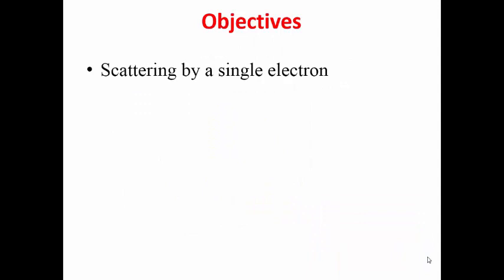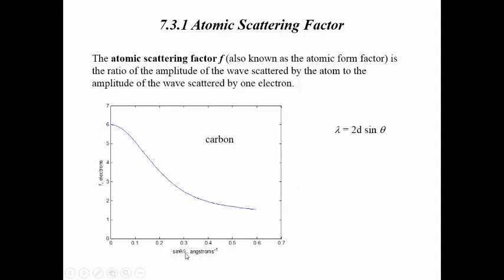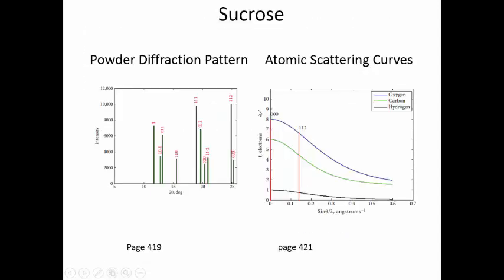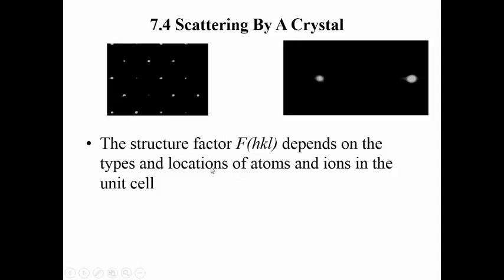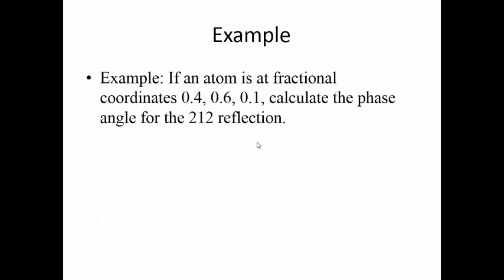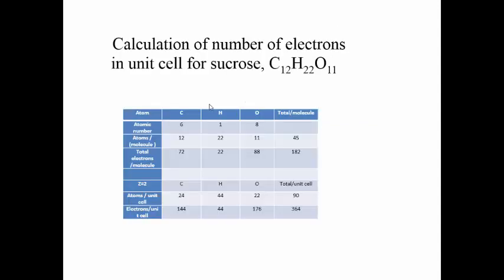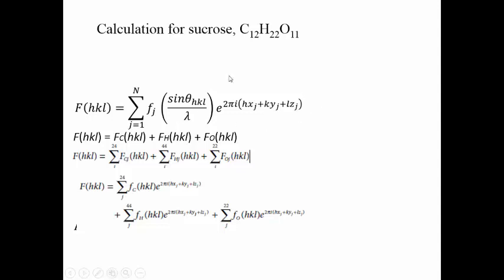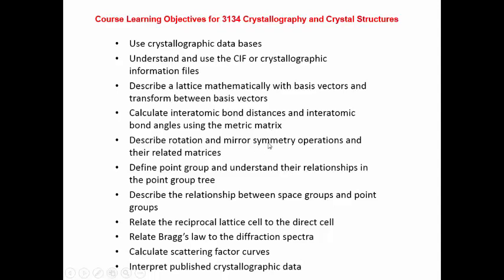Foundations of Crystallography Chapter7 (Electron Density Maps)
Atomic scattering factor, structure factors, centrosymmetric crystals, electron density maps, uses of structure factors.